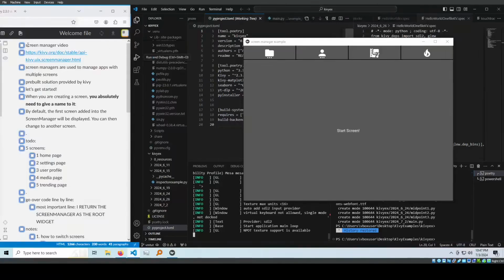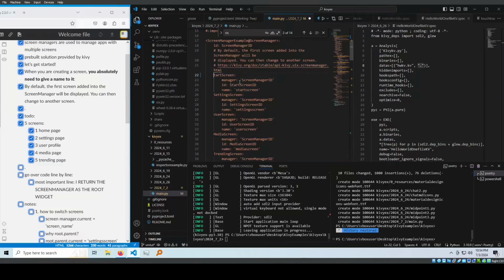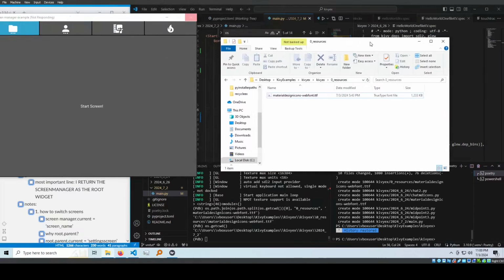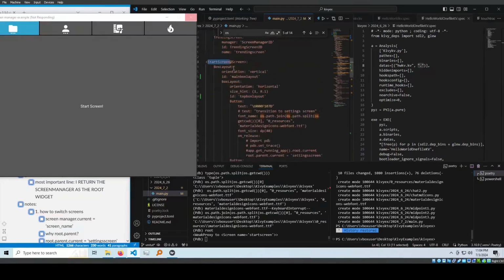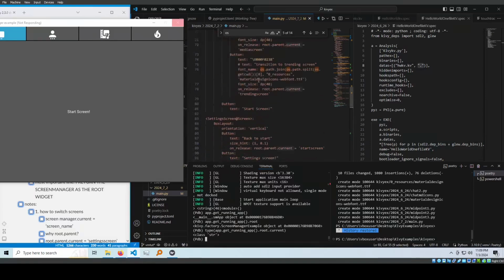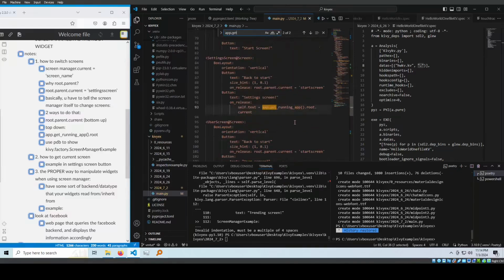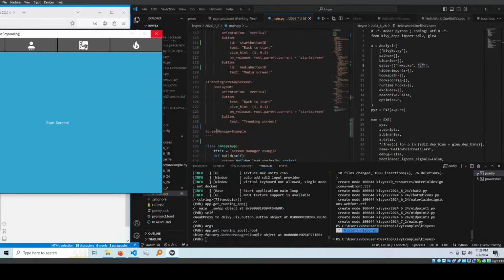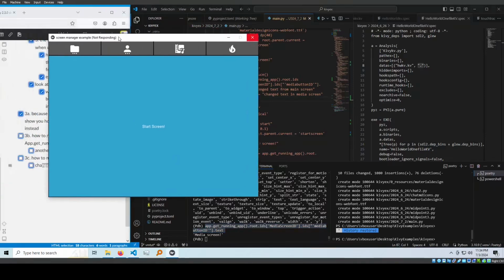Kivy ScreenManager Example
0:00 What is a screen manager?
1:09 fake app showcase
1:32 code explanation line by line
2:27 @ syntax for kv lang
2:52 kv string explanation start
5:18 boxlayout reveal with kivy inspector
6:55 special font for icons
7:42 using os.path.join and other os.path tricks
11:37 why root.parent?
11:57 how to switch screens
12:50 how to get current screen
15:10 second way to get to screenmanager set as root widget: app.get_running_app.root
20:53 the proper way to manipulate widgets (your widgets should interact with a backend or database)
21:25 how to manipulate widgets using app.get_running_app and how to manipulate widgets that are not on screen
27:25 inspecting the button widget for the 'text' attribute